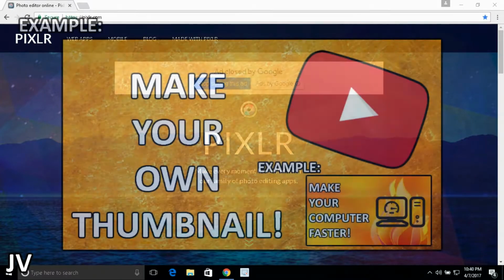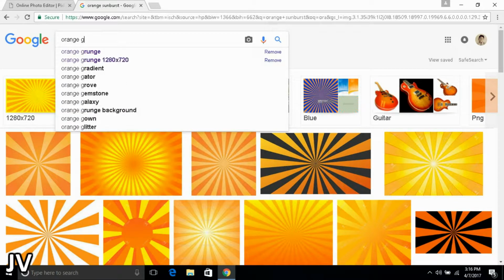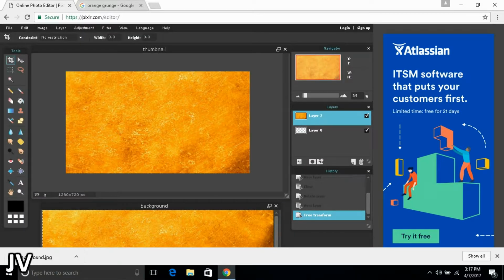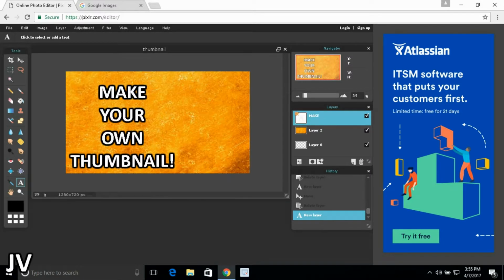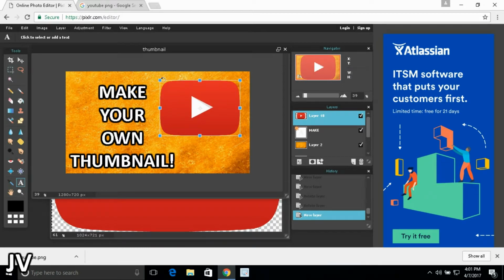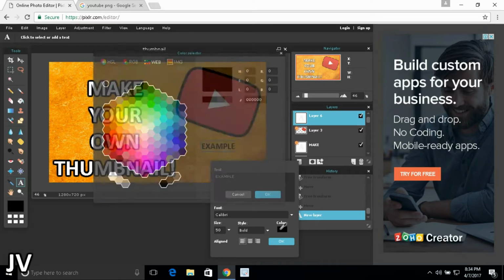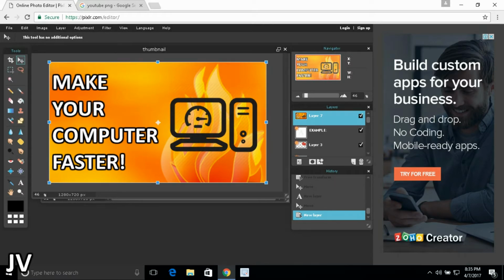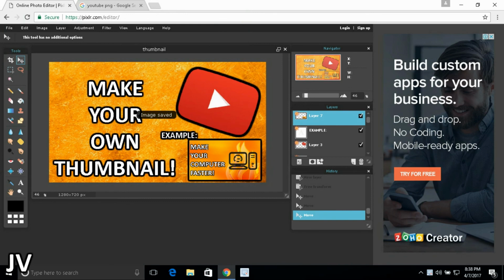How To Create A Thumbnail For Beginners!( Completely Free And No Photoshop)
Learn how to make thumbnails for free with Pixlr! Today I am going to teach you guys how to create a thumbnail for beginners with Pixlr and it is also absolutely free! This thumbnail tutorial will teach you how to make a YouTube thumbnail for How Tos and Tutorials!

-JustVinu